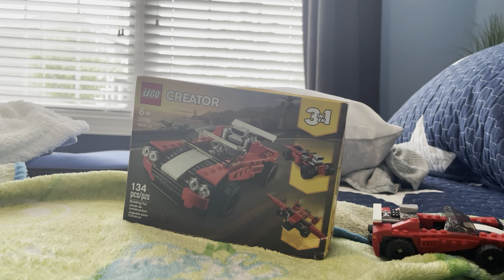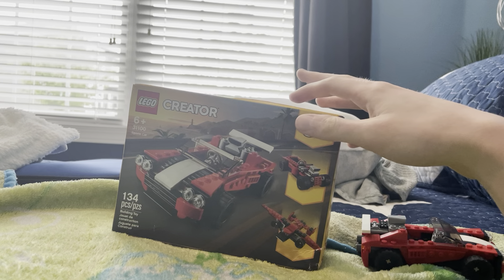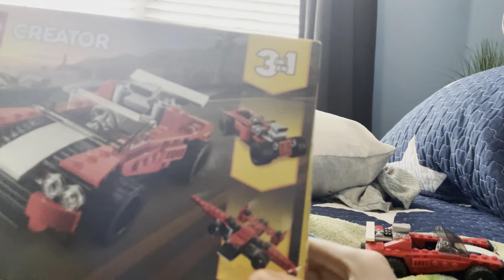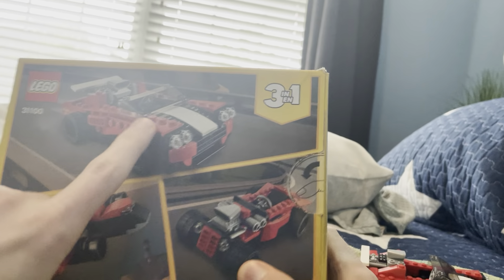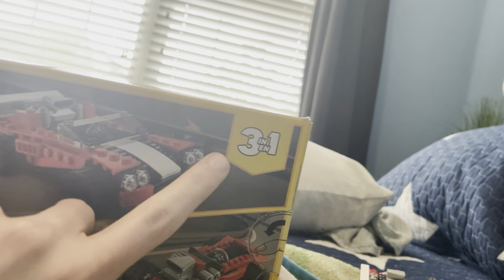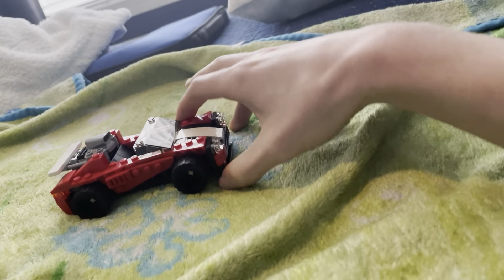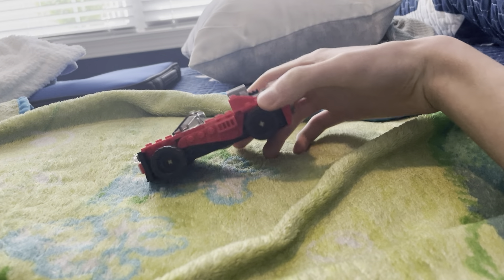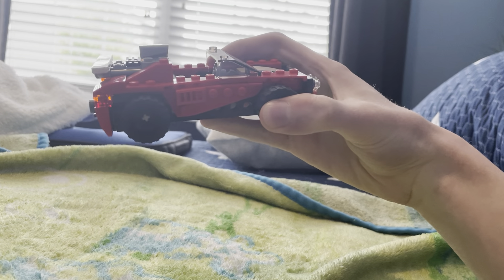Lego Creator set 31100 Sports Car Review